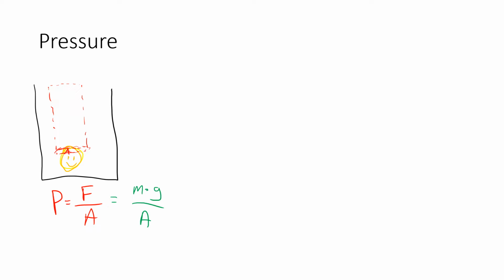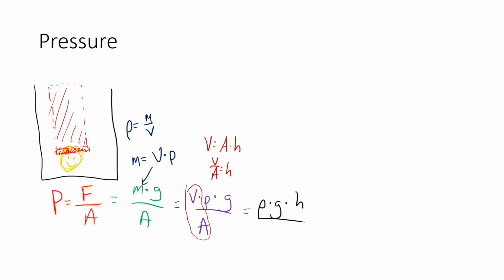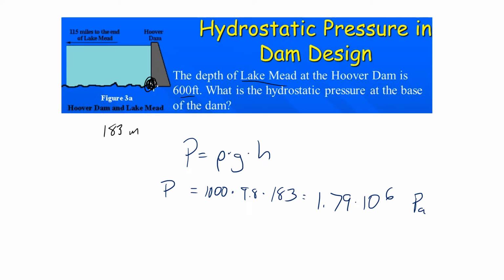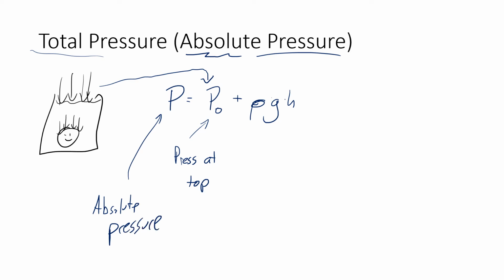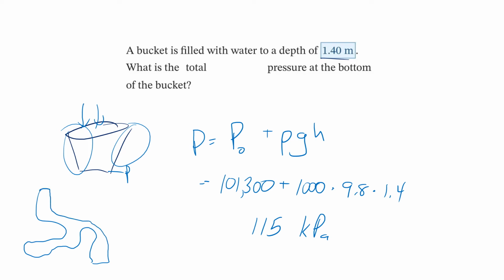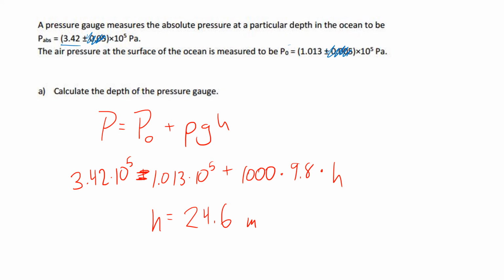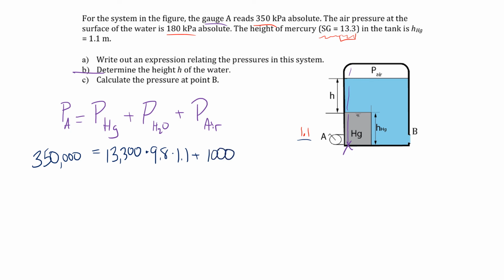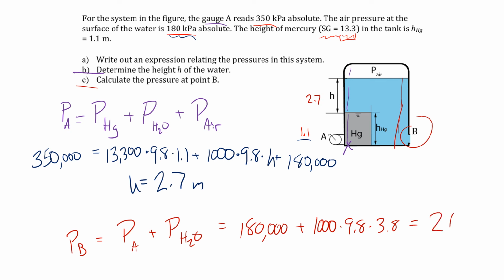Fluids 03 Hydrostatic Pressure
day 3 of fluids online physics